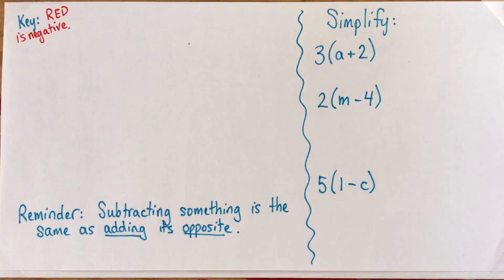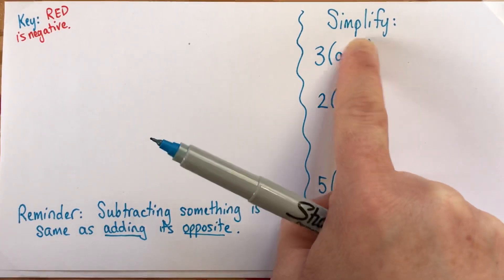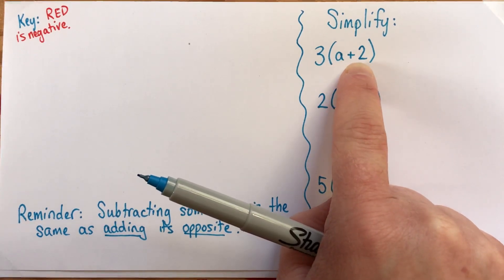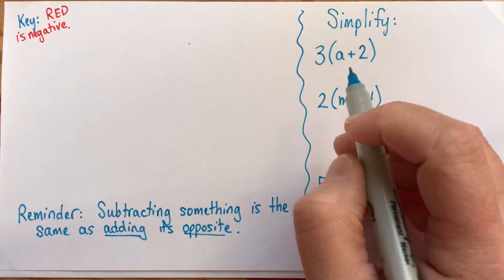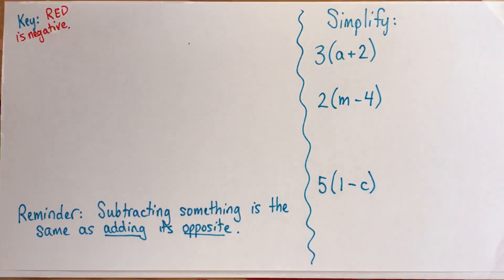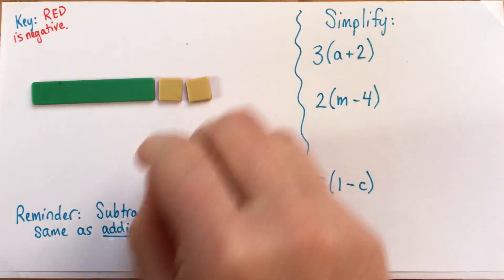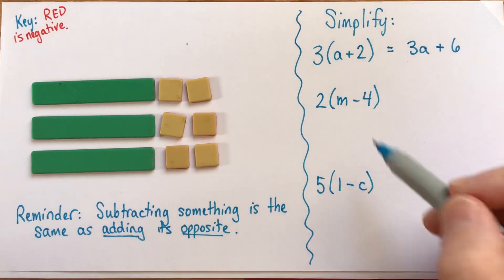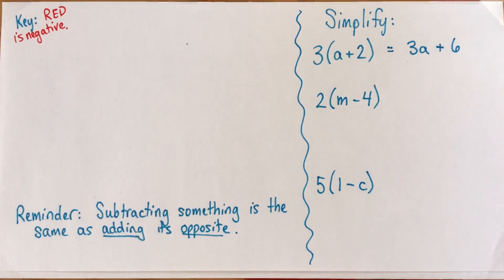Simplify expressions with the distributive property, with algebra tiles and written algebra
Learn how to use the distributive property to expand expressions, and learn to draw them with algebra tiles.

See three examples of expanding expressions with the distributive property. In each case, we'll multiply a positive constant term by a binomial.

If you're got this down and need harder examples, watch this video, which includes examples with lots of negatives

This video is part of a playlist which explains how the distributive property in arithmetic connects to the distributive property in algebra. See visuals and examples that make it all make sense! Then learn two ways to solve equations with the distributive property